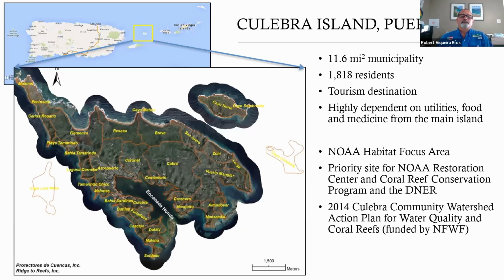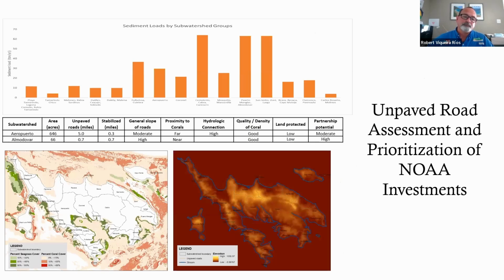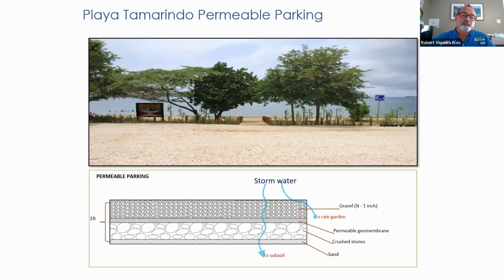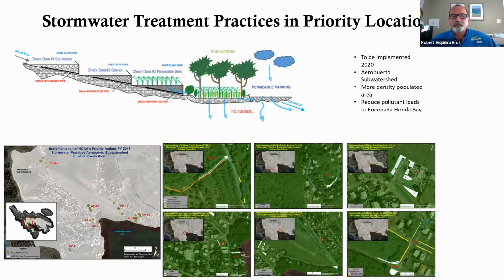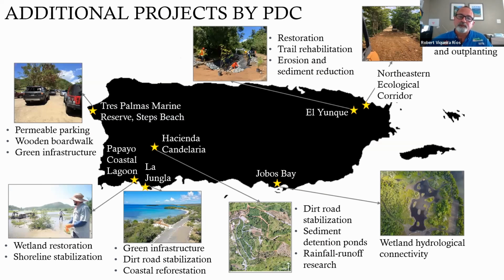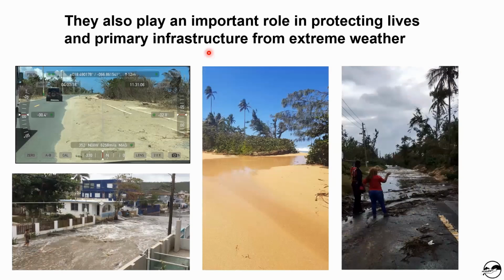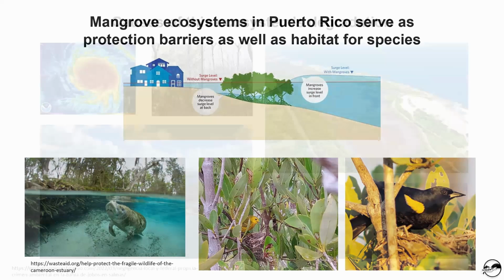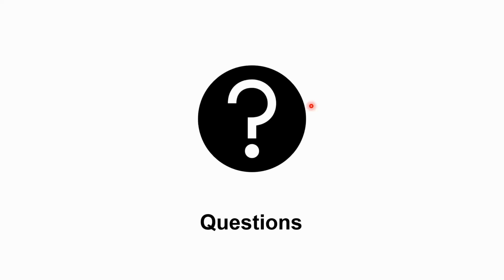Rising Sea Level and Coastal Management/ Planning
Moderator: Tashya Allen, Southeast and Caribbean Learning Services Coordinator, NOAA Office for Coastal Management
● Heidi Stiller, South Regional Director, Office for Coastal Management-National Oceanic and Atmospheric Administration, The 2022 Interagency Sea Level Rise Technical Report and Tools for Accessing the New Data
● Hilary Lohmann, Coastal Resilience Coordinator, USVI Department of Planning & Natural Resources, Sea Level Rise and Planning in the USVI
● Robert J. Mayer, Professor/ Director, University of Puerto Rico, Using Ecological Restoration of Dunes and Mangroves to Increase the Resilience of Coastal Communities ● Roberto Viqueira Ríos, Executive Director, Protectores de Cuencas, Inc.